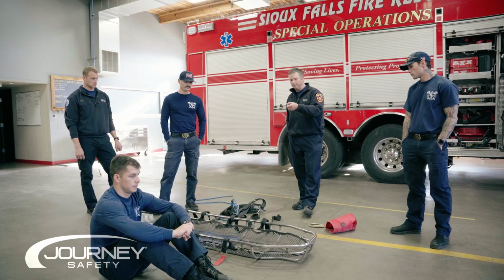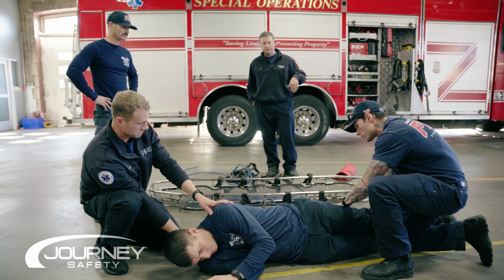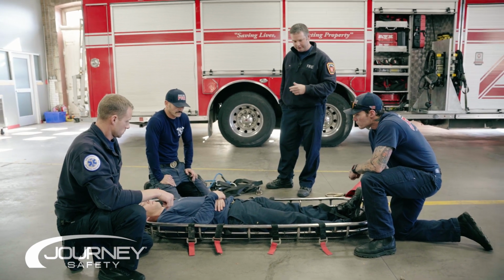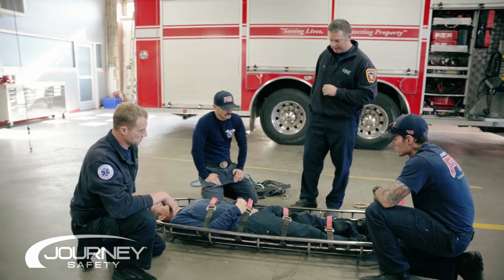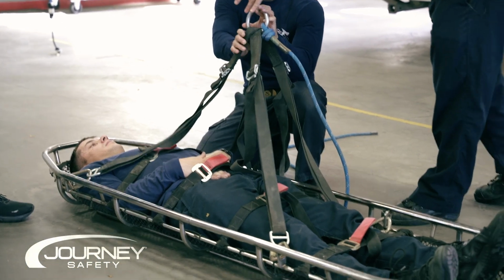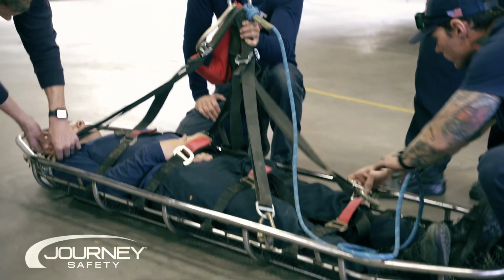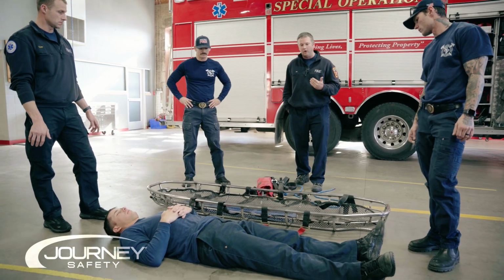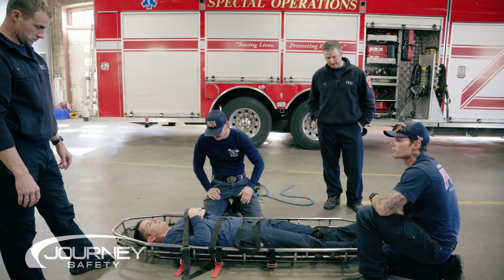RESCUE BASKET TRAINING | JOURNEY SAFETY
Learn how to quickly and effectively secure an injured person in a rescue basket for evacuation via crane. Whether in a coffer dam or on top of a ten-story roof, the procedure and goal are the same: safely secure and move the patient to a location where they can receive further help from first responders.
Thanks to our friends at Sioux Falls Fire Rescue for the excellent training demonstration!
At Journey Safety, our mission is to send every person home safely every day!

Want to work at Journey Group?